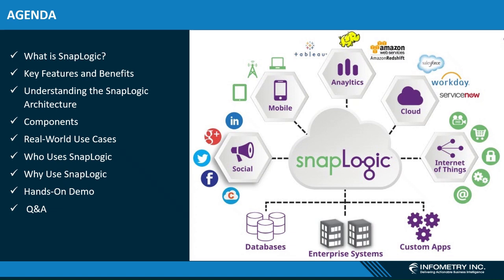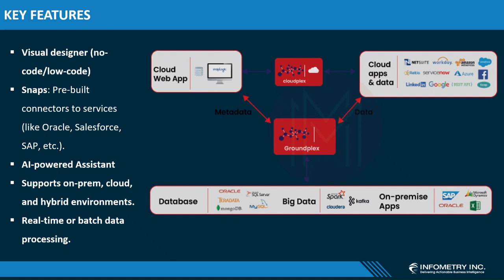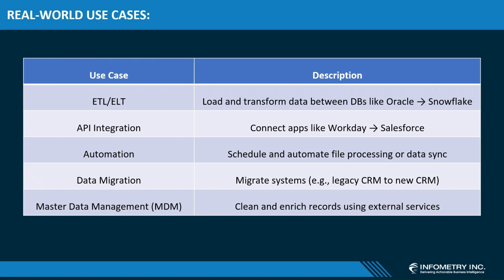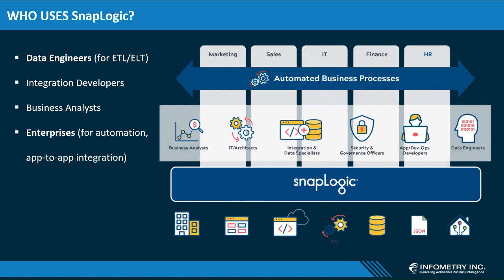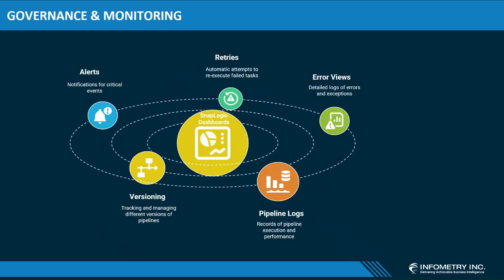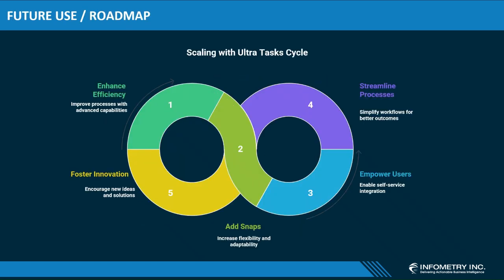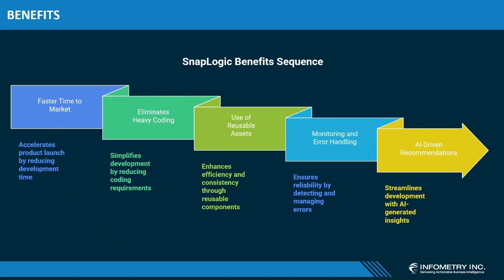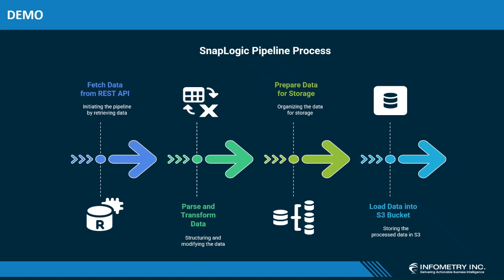AI-Driven Data Integration with SnapLogic | Infometry Live Webinar Recording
Accelerate your data integration journey with Infometry and SnapLogic!
 In this recorded webinar, our expert engineers walk you through how to simplify and automate enterprise integrations using SnapLogic’s AI-powered, low-code iPaaS platform.

Whether you're building ETL/ELT pipelines, connecting SaaS apps, integrating on-prem systems, or enabling real-time data movement — this session gives you everything you need to get started.